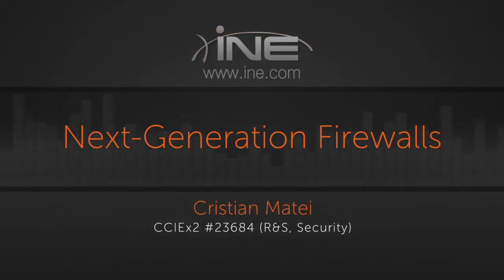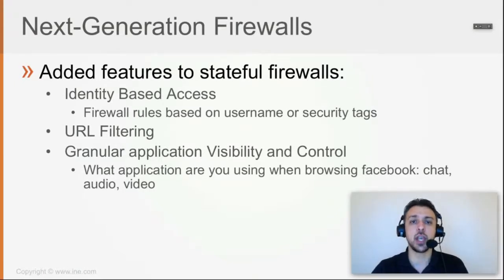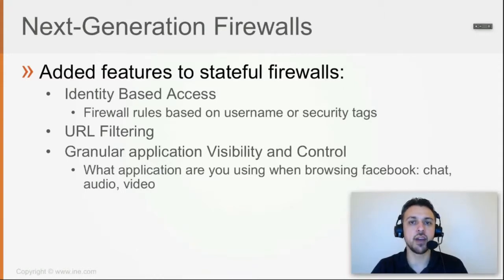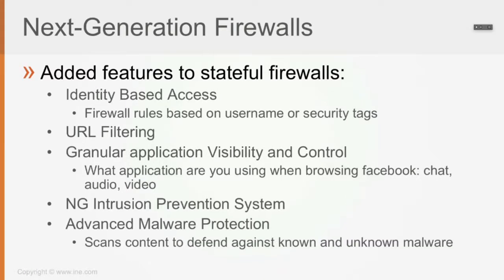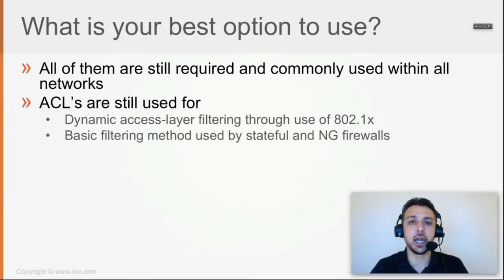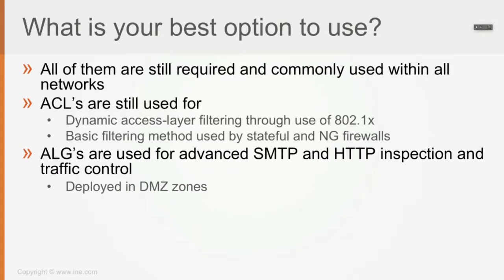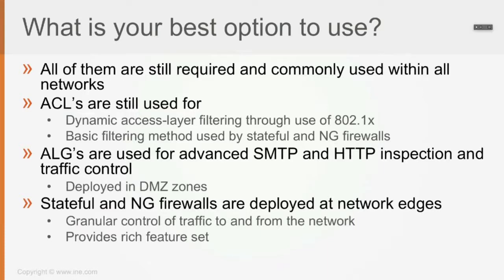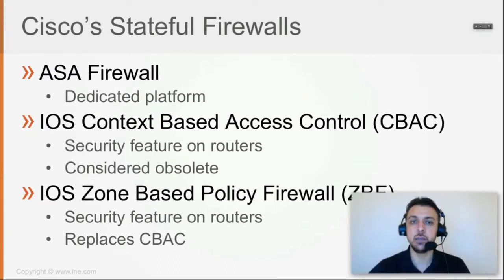103 Next Generation Firewalls (CCNA SEC 210-260)